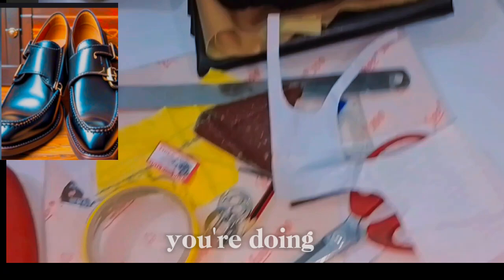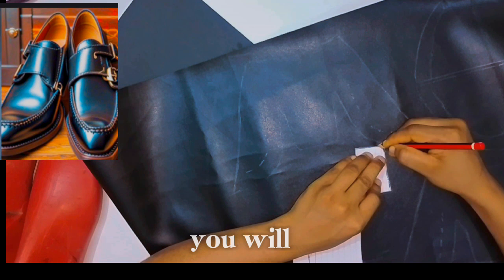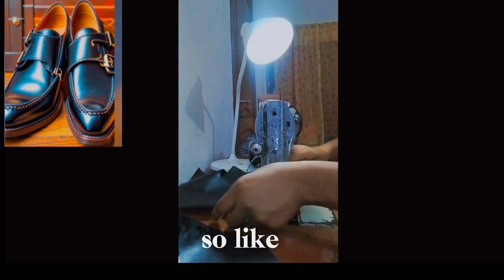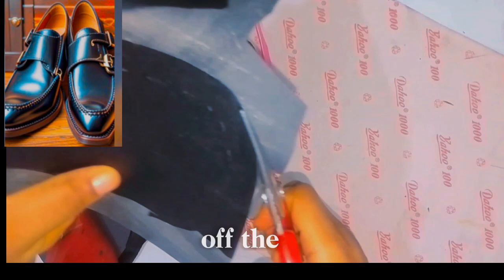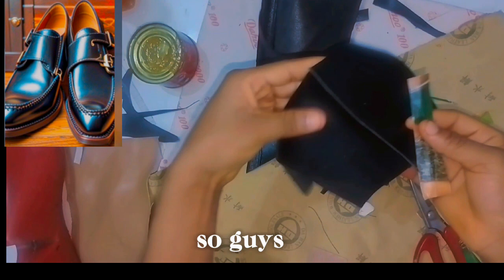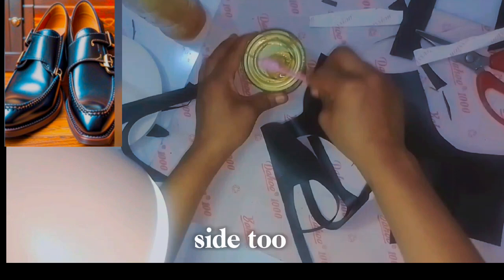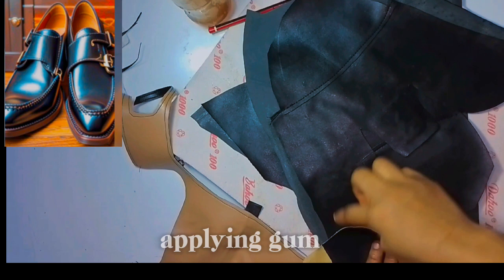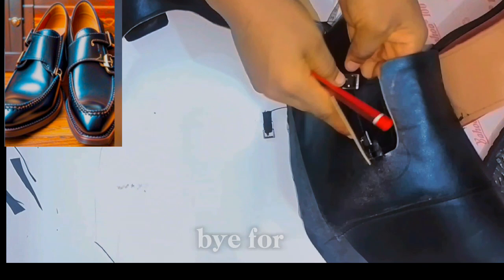Making HANDMADE Monk Strap Shoes from start to finish with full explanation in English (part 1)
Tools for making handmade strap shoes from start to finish

Making handmade strap shoes requires a few essential tools and materials. Here's a basic list to get you started:

Leather: Choose high-quality leather for the straps, sole, and lining.Lasts: Shoe lasts are wooden or plastic forms shaped like a foot to help you mold the shoe around.Cutting Tools: Such as a utility knife, leather scissors, or rotary cutter for cutting leather.Awl: Used for piercing holes in the leather for stitching.Needles and Thread: Strong needles and waxed thread for stitching the pieces together.Hammer: For pounding and shaping the leather.Edge Beveler and Burnisher: To smooth and finish the edges of the leather.Pliers or Tongs: For pulling the needle through tough spots.Leather Cement or Adhesive: To bond pieces together before stitching.Strap Cutter: For cutting even straps from larger pieces of leather.Dye and Finish: Optional for coloring the leather and giving it a protective finish.Buckles or Fasteners: For securing the straps.